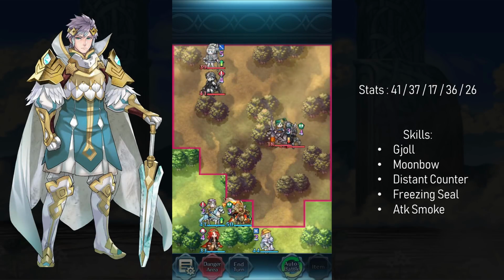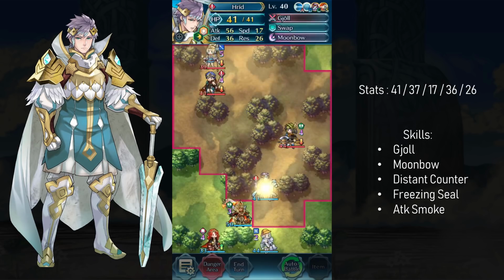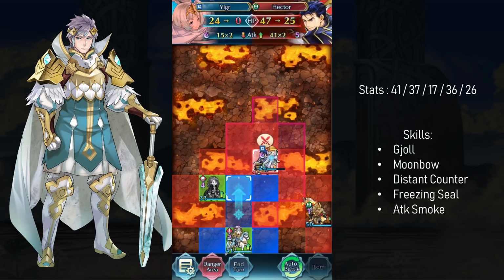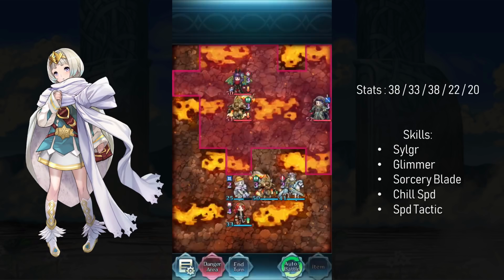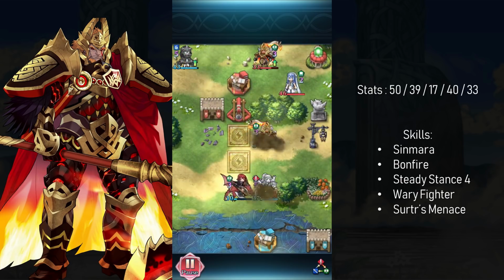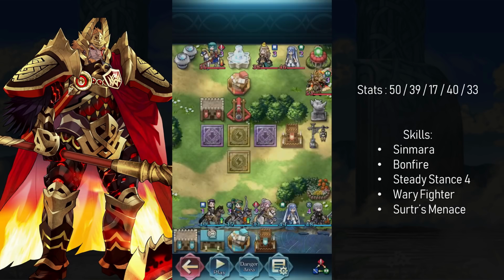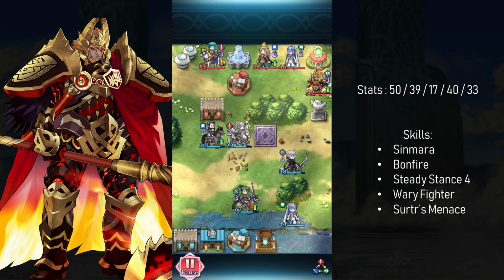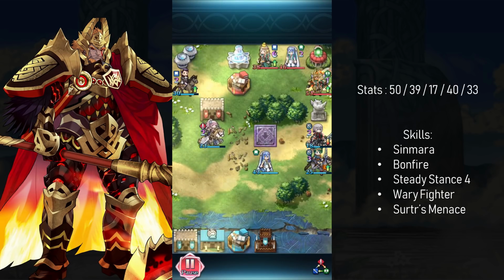Battle Testing: Hrid, Ylgr, & Surtr (Are They Worth Getting?)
My experience testing out Hrid, Ylgr, and Surtr with some gameplay and thoughts on each of them.

Songs used from the Fire Emblem Warriors OST:
1. Prelude (Warm Blaze)
2. Conquest (Flames)